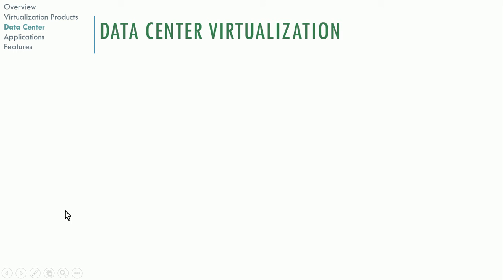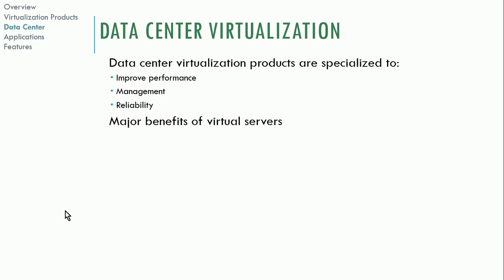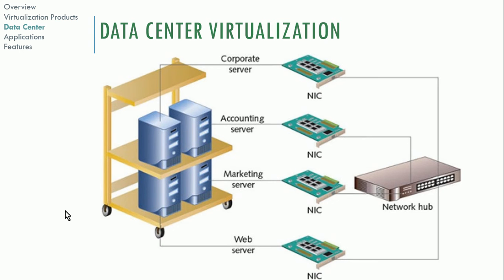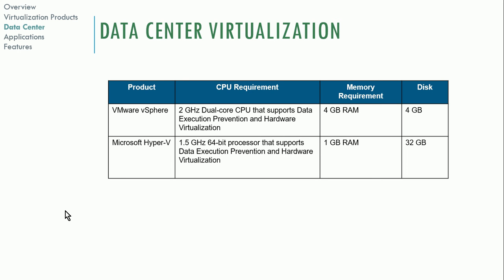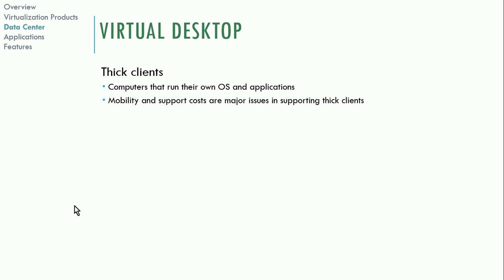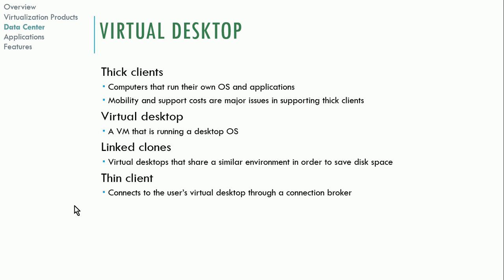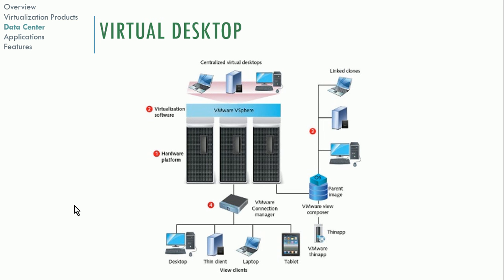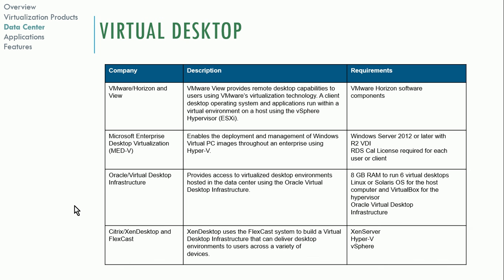389 1A 3 DesktopVirtualization